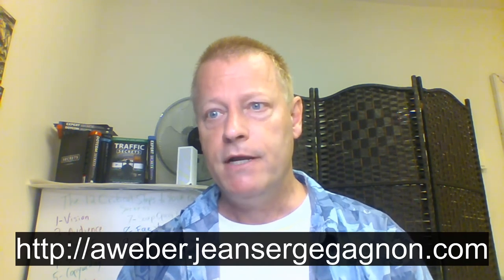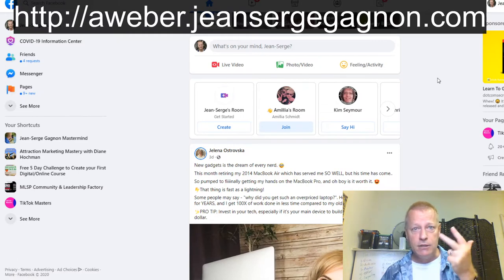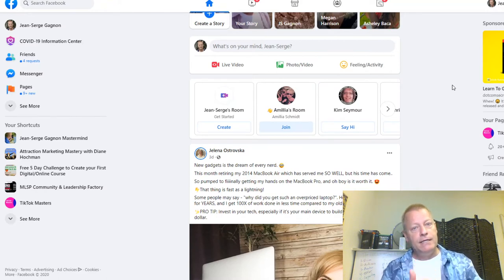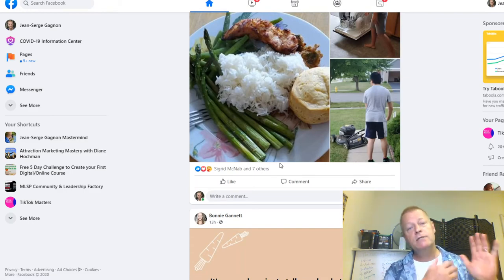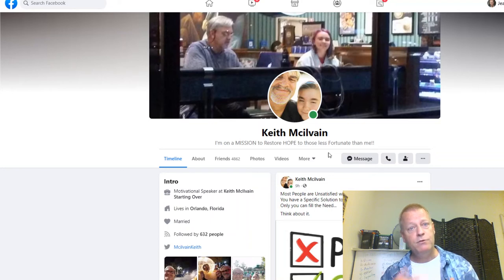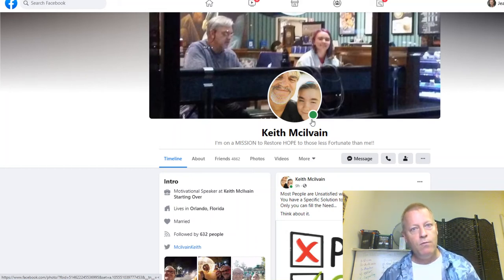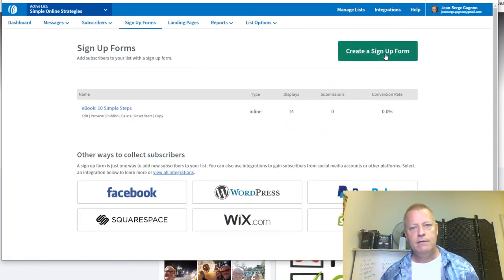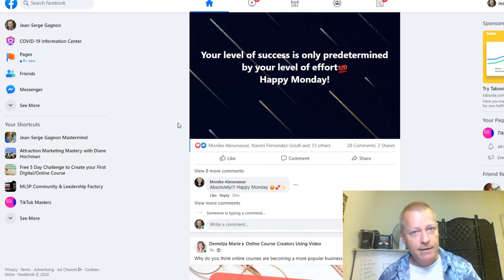Course Income Secrets - #202 Generating leads on social media dos and donts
Generating leads on social media dos and donts

If you want to generate leads on social media, you’ll want to know about these dos and donts.

There’s definitely lots to learn when generating leads on social media.

But before we even talk about that, let’s define what we mean by leads.

What are leads?

Depending on who you ask, you might get quite a few definitions for the word lead

A lead can be any of:

1- The social media account who reacted or commented on your social media post
2- The social media account who you had a conversation with via a messaging app
3- A phone number in a phone book
4- An email you found in a blog post
5- The name and email of a person who filled in a capture page form
6- A person who is in your phone contact list

In all cases, a lead should be someone who is interested in what you have to sell.

No matter how you define a lead, keep that in mind.

How do I define a lead?

For me, it’s definitely #5, the name and email of a person who filled in a capture page.

I do not find...